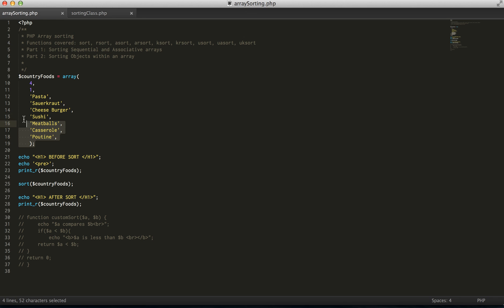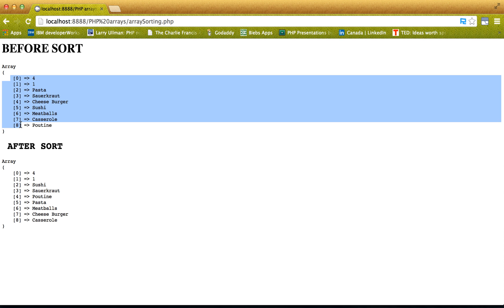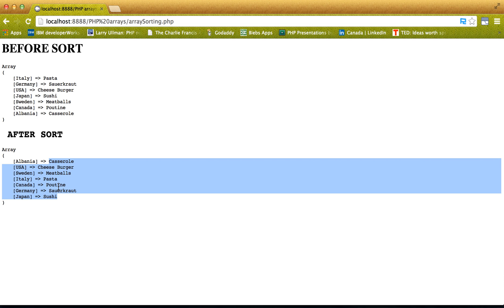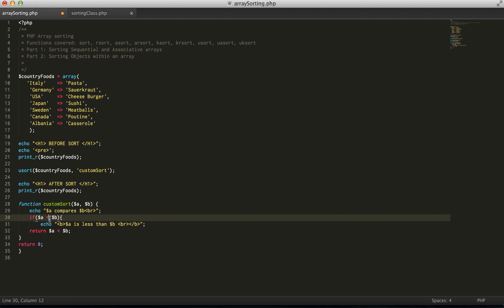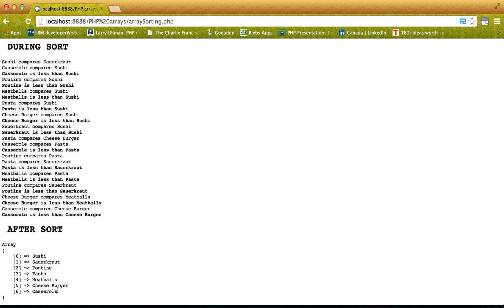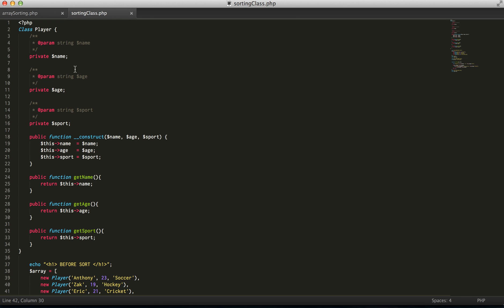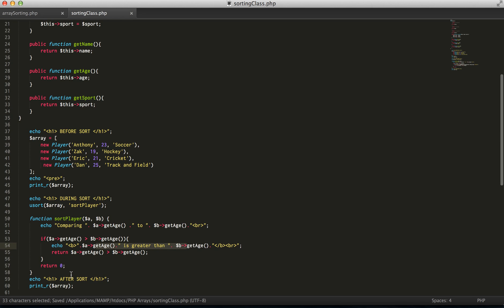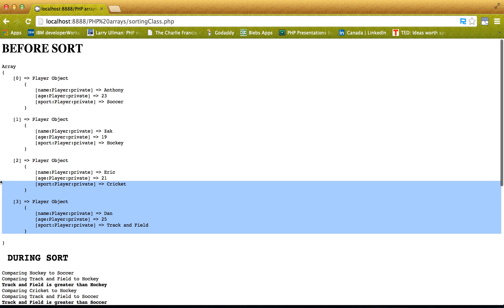PHP Arrays - Sorting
This tutorial covers array sorting methods in procedural and object oriented programming.

Functions covered:
sort, rsort, asort, arsort, ksort, krsort, usort, uasort, uksort

Examples with normal sequential array(sort, asort, ksort): 0:00
Examples with associative array(sort, asort, ksort): 4:02
Examples with usort(procedural programming): 6:55
Examples with usort(Object oriented programming): 12:57